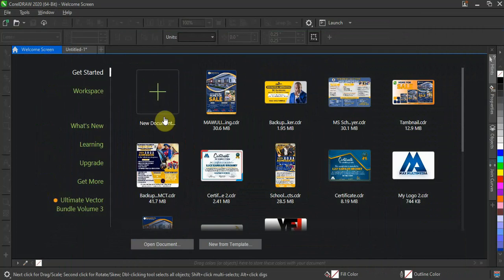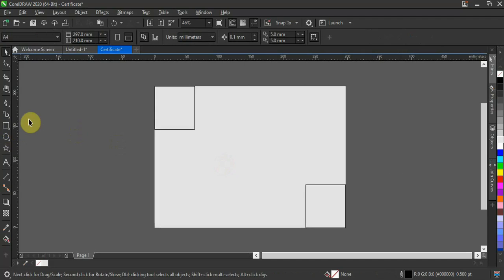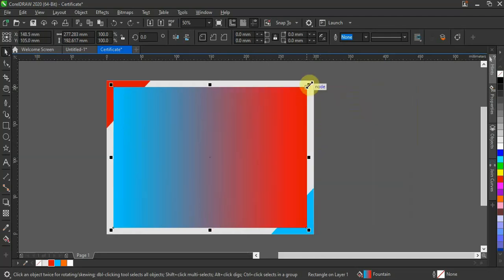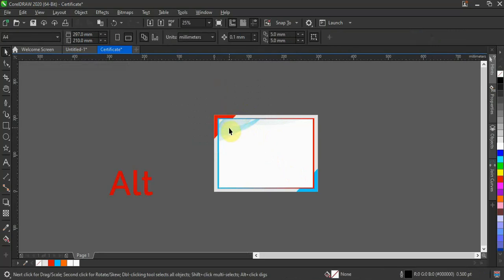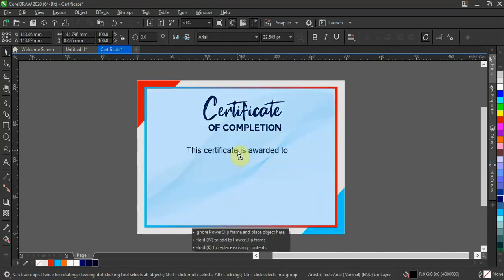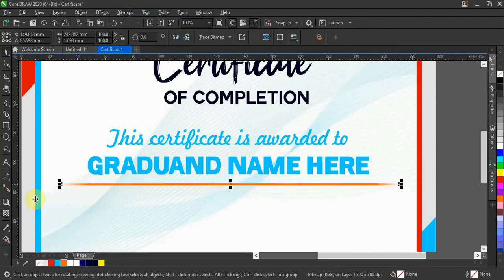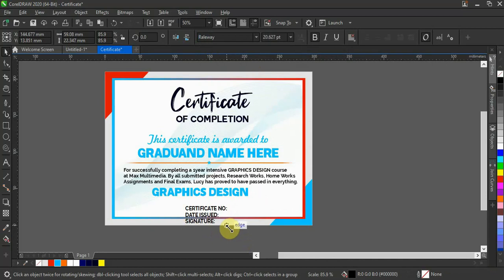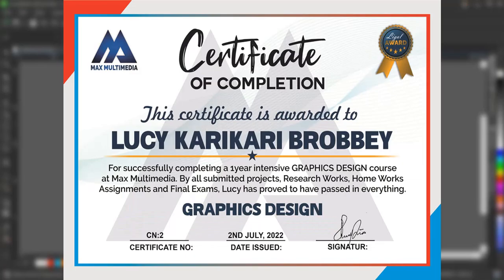How To Design An Amazing Certificate In Coreldraw 2020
How to design AWARD tag in CorelDRAW